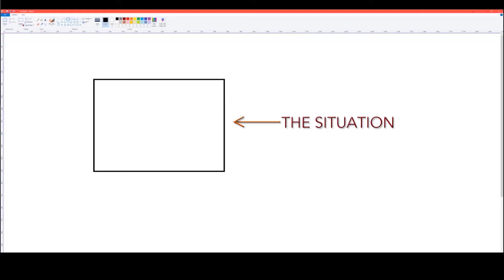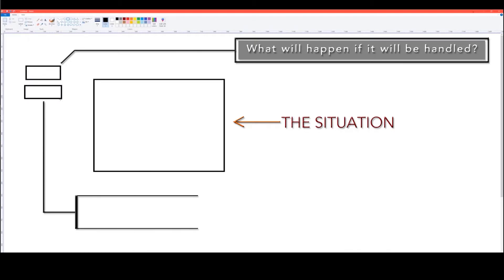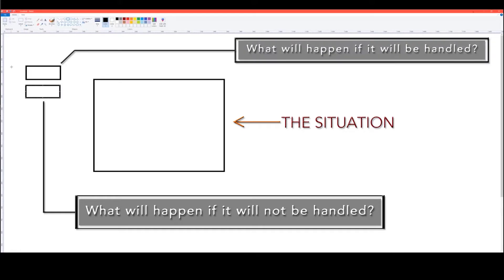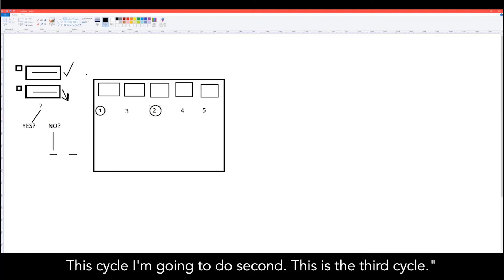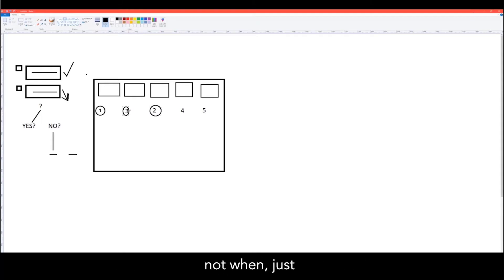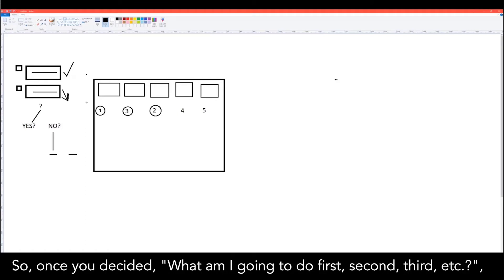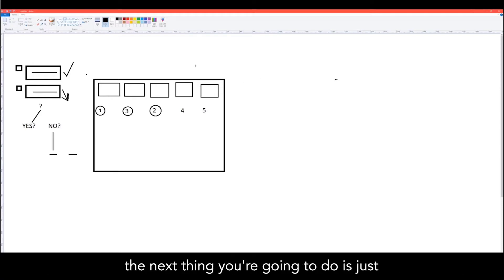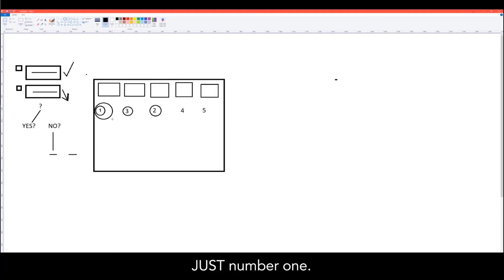Have any conditions that are not optimal or broken? Do you know the handling?